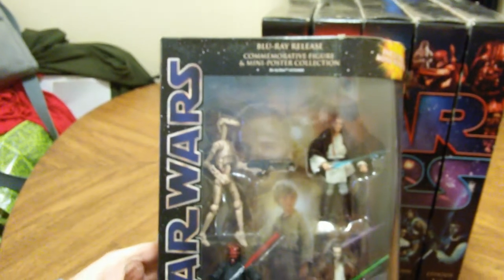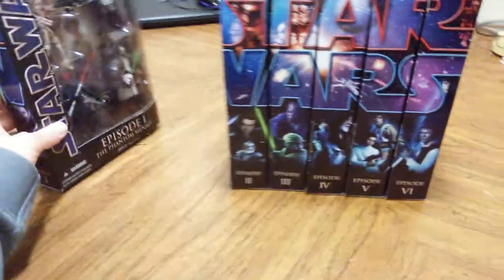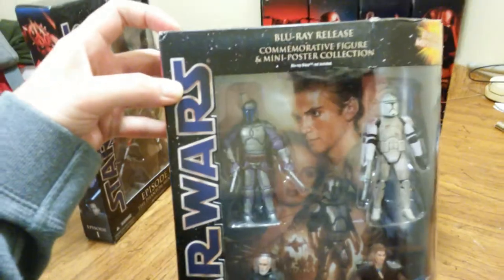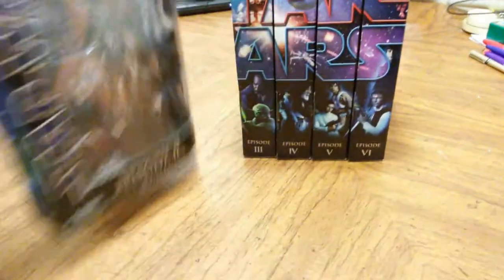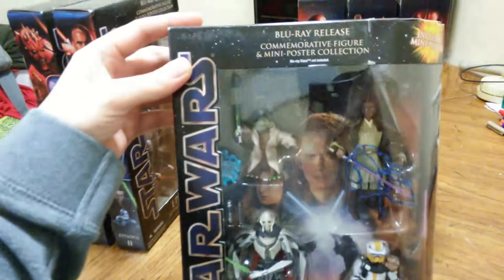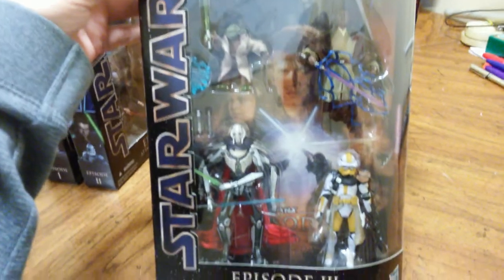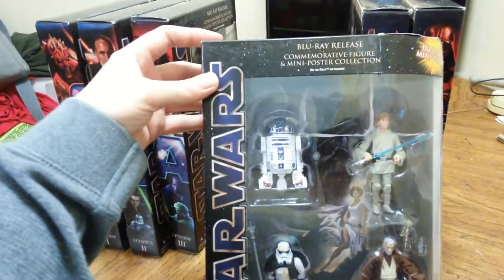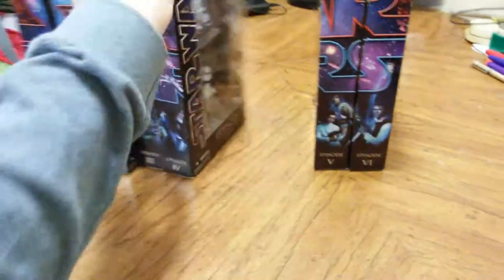Star wars blu-ray release figures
Another little part of our collection